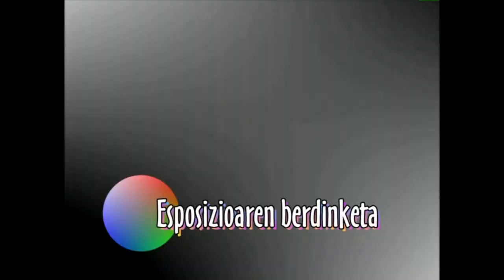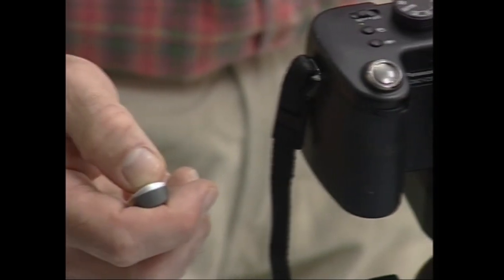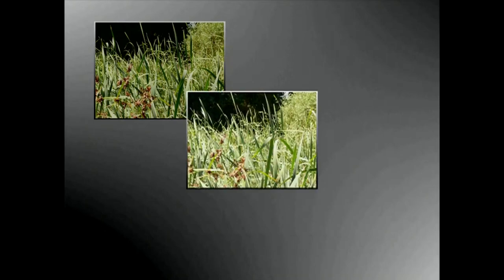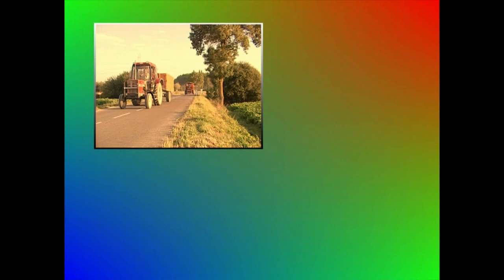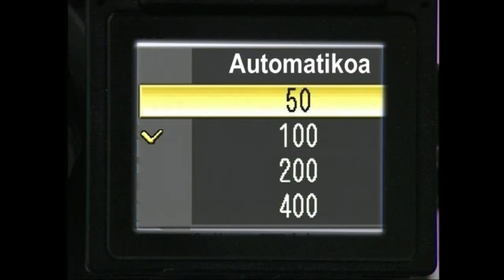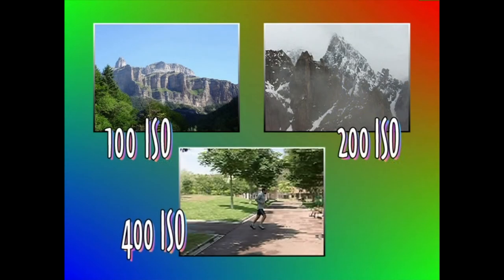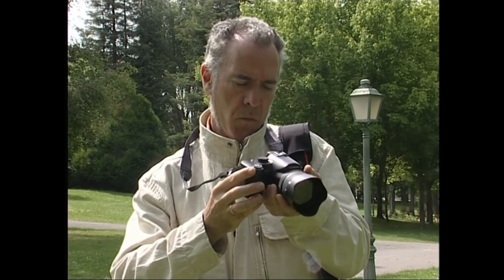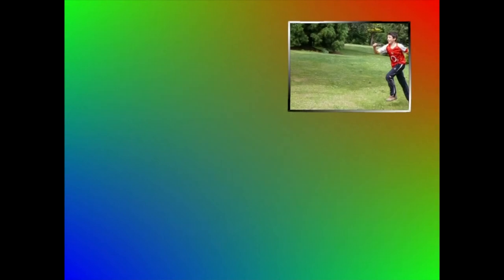ARGAZKILARITZA DIGITALA: Lanean -II- (Doikuntza)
Atal honetan argazki-kamera digitalarekin lanean jarraituko dugu. Honako honetan argazki-kamera digitalak nola doitu kasiko dugu eta artxibo formatuak zer diren eta nolakoak erabil ditzakegun ikusiko dugu.
Irakasmaila: Batxilergoa
Jakintzagaia: Irudia(irudi digitala)
Hizkuntza: Euskara
Ikasmaterialak Hezkuntza, Sailaren egokitasun aitormena dauka. 2008.eus